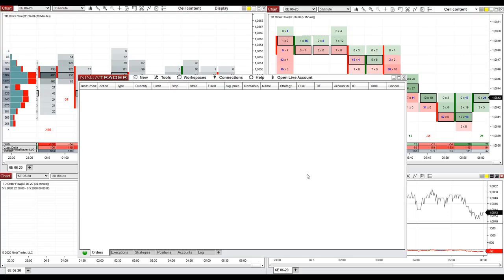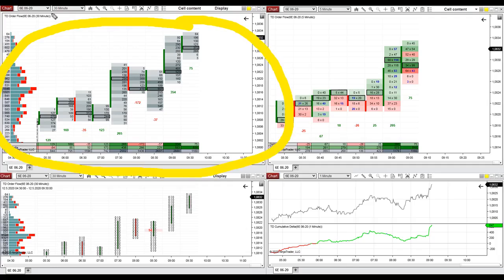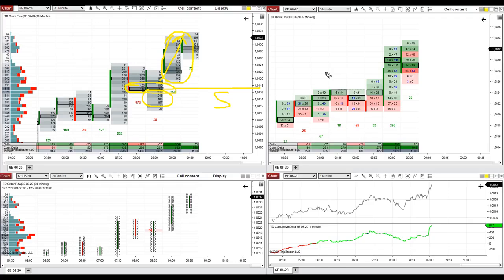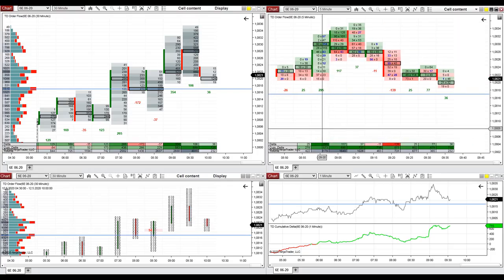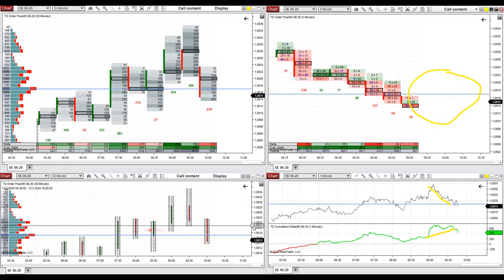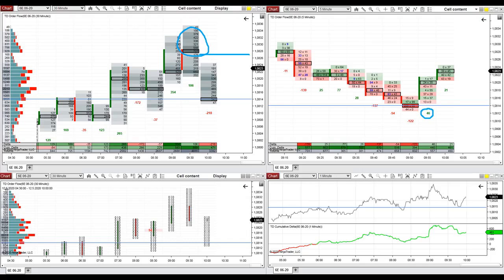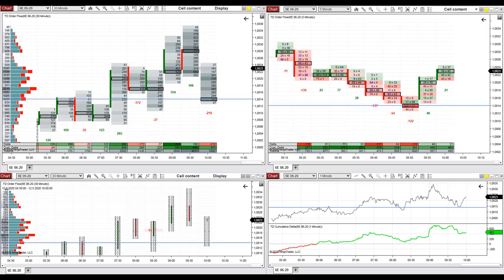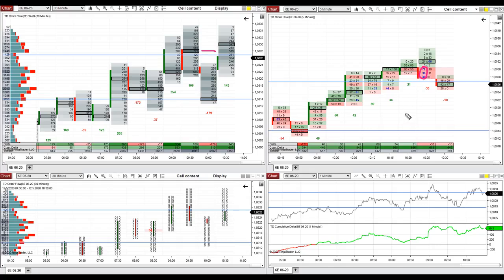1.Live Trading – Example 1